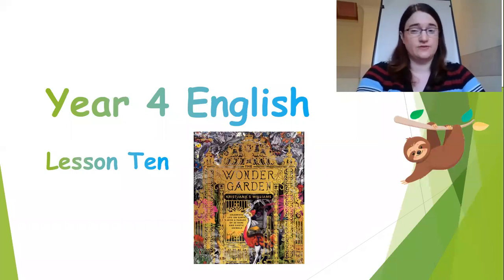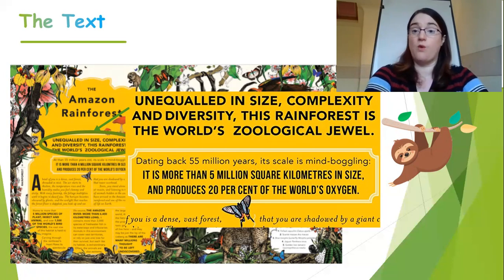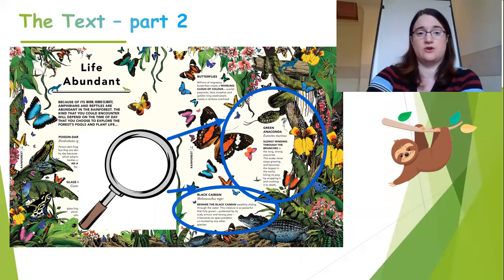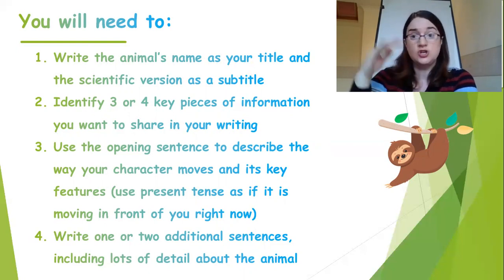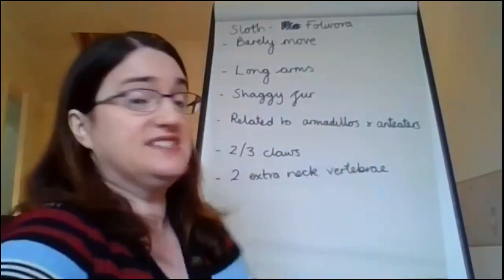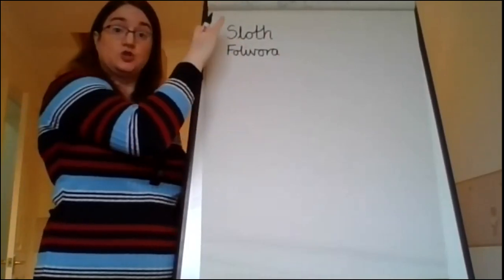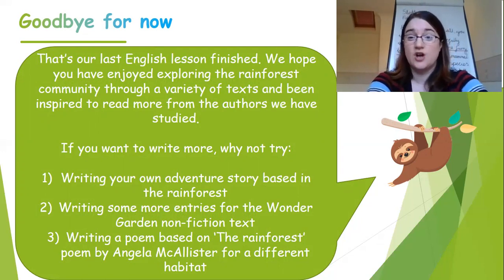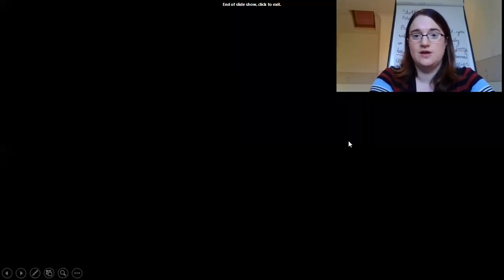Year 4-Day 10-English